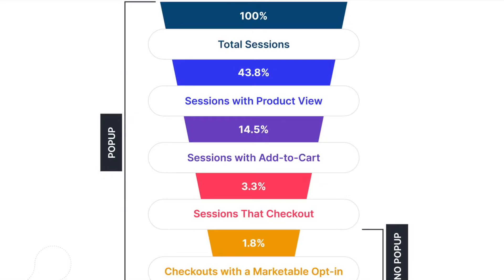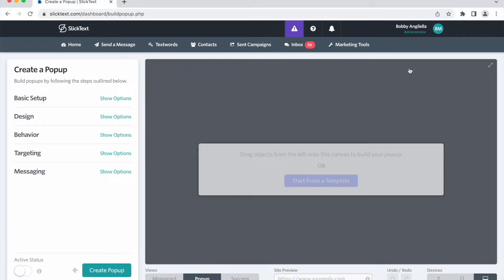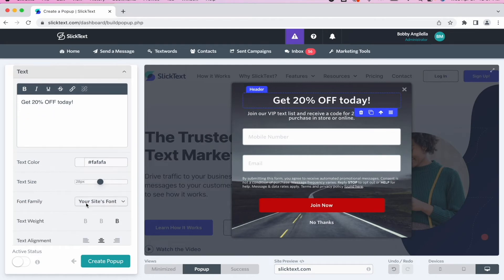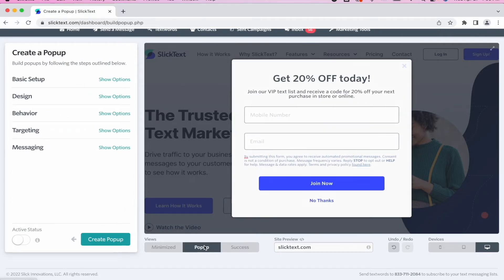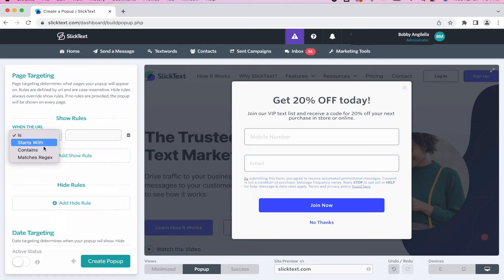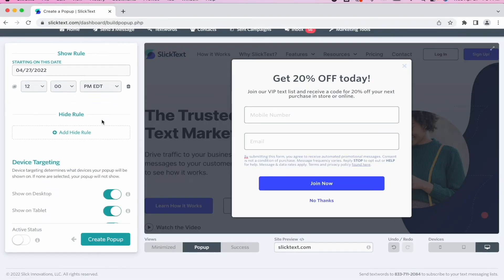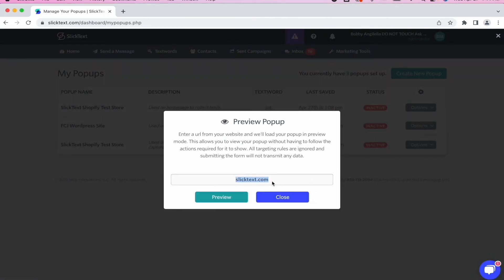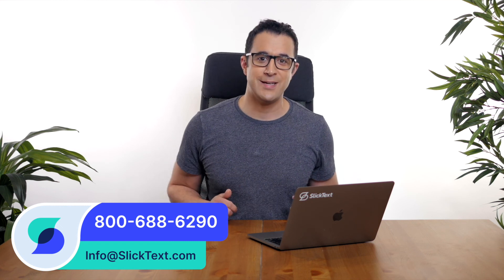How to Setup & Use the Popup Builder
In this episode, we’ll teach you how to setup and use the popup builder.